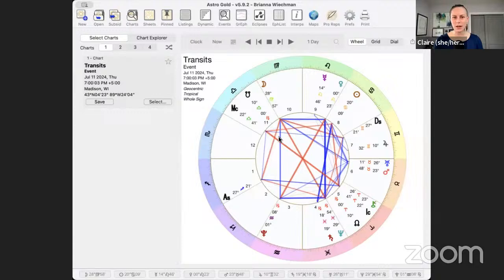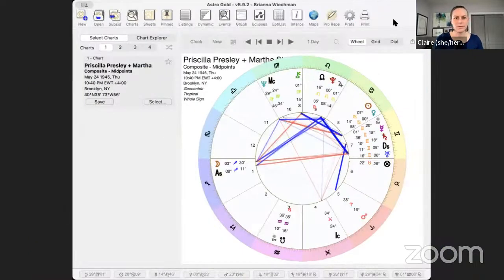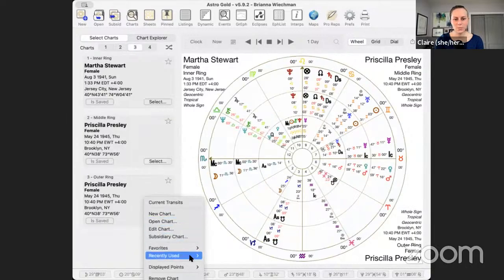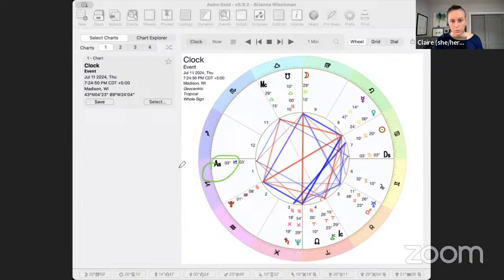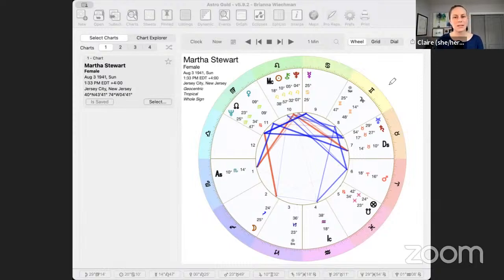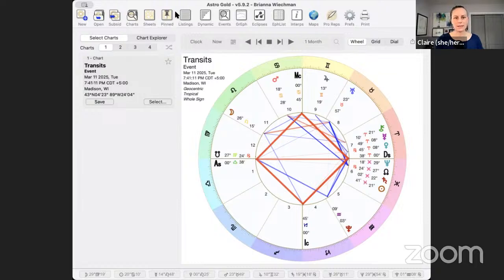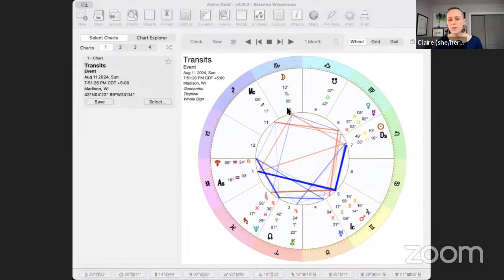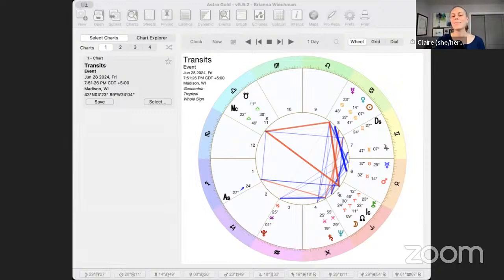Astrology Office Hours 7/11/24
I'm going to better-cover unaspected planets next month - I dropped the ball on it this time.

TIMESTAMPS

00:00 - Intro
2:09 - Relationship charts: Davison vs Composite
13:00 - Electional astrology thoughts
30:25 - Unaspected planets* I'm going to cover this better next month
37:20 - Astrology Anecdotes - sunset charts/ambiguous light
39:55 - March 2025 VOC Moons
44:40 - 8th house key word: estate planning and admin
45:22 - 27 club but in dog years and for dogs
49:34 - Jupiter in Gemini observation
50:25 - A note on interpreting retrogrades
53:50 - Moon with Rahu transit anecdotes
59:45 - How to handle skeptics**

* I'm going to cover this better next month, I did a poor job of responding

** One thing I wish I would have added: skeptics often are *attached to being right*, and many of us were punished for being wrong as children, so having hard conversations with skeptics is hard. We're all dealing with a lot of difficult conditioning and not all of us have broken through that conditioning to be open minded and brave in the face of potentially being wrong.

Every 2nd Thursday of the month!

Join me for an hour of live casual discussion, focusing on:

- Questions about astrology concepts, techniques, philosophy
- Current and recent transits and how they've been showing up in our lives
- Simply being in the company of others who love space weather

About me:
My practice of astrology began in late 2016 and blends Hellenistic and more modern techniques. I've been consulting with astrology clients professionally for just over two years.

Prior to this, I practiced as a licensed pharmacist, providing medications and general wellness consults to patients for nine years. My focus was mainly in community pharmacy as a generalist, and later in oncology and inflammatory medicine.

Throughout this time I served as a clinical instructor for 4th-year students of pharmacy, teaching people in real life on site how to do the job. I gained a teaching certificate during my post-graduate residency through the University of Wisconsin, and I'm so happy to be able to bring my love for teaching to astrology spaces!

*I will be providing no medical, legal, or financial advice here*